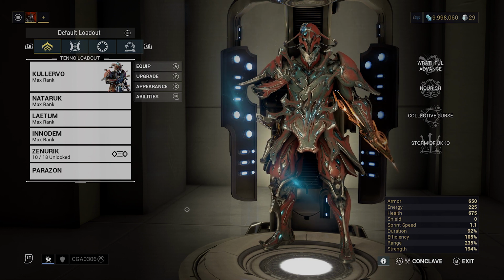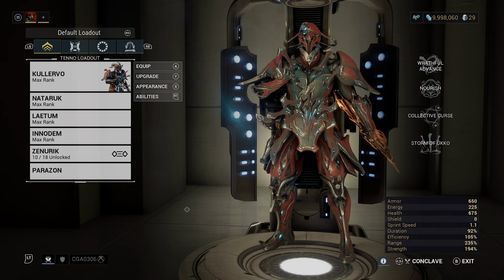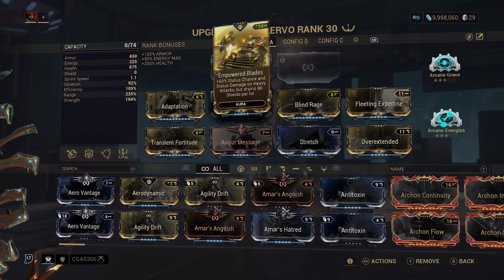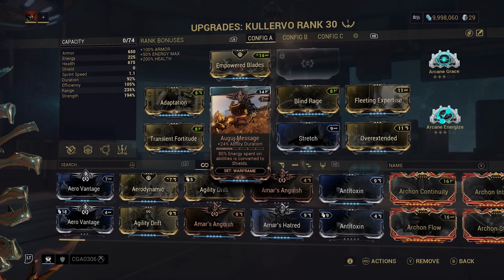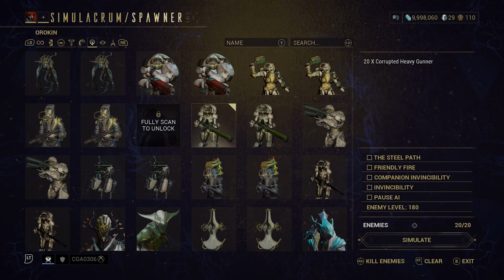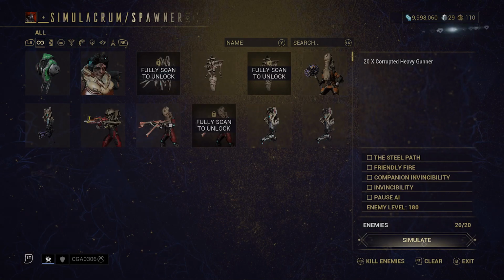Kullervo OP - Warframe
He is op O_o

One quick video!